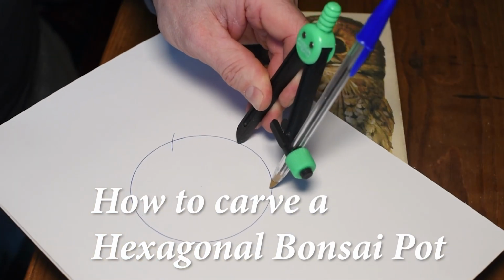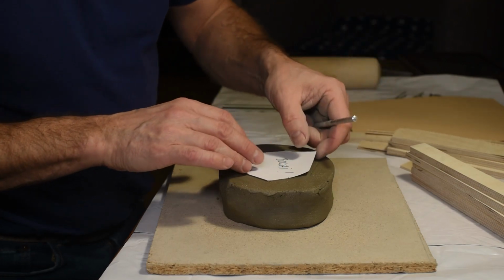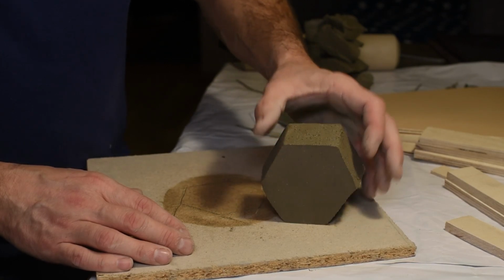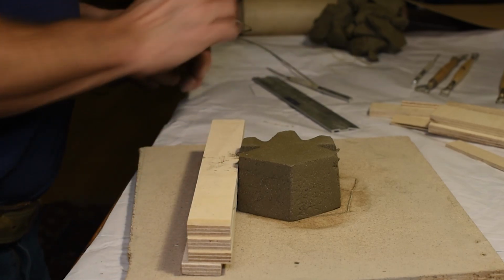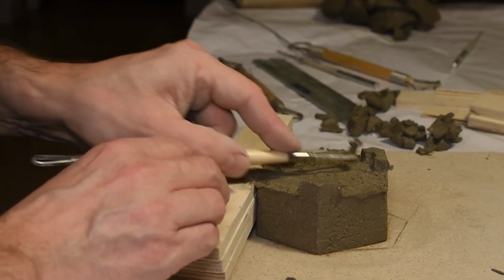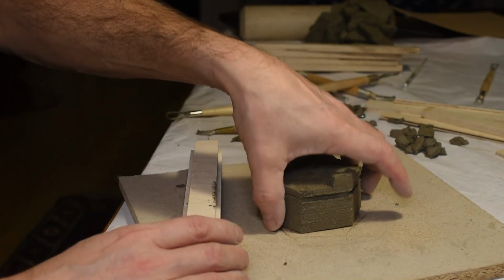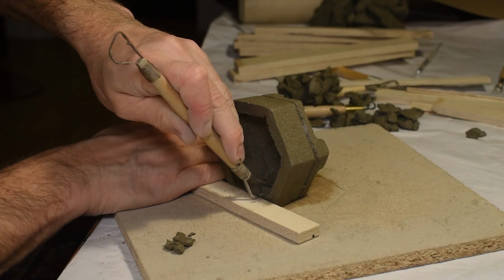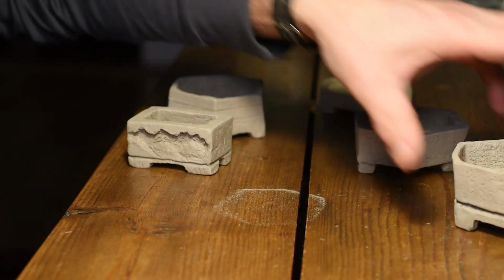Carving a Hexagonal Mame Bonsai Pot in clay. DIY easy ceramics!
This is a short tutorial on how to carve a small Bonsai pot.
 Follow my steps ( and my channel ;) and make your own pot!

Easy to do, only your imagination is the limit!
I use Stoneware clay and I will post a new video when the pot is ready for glazing and the final burn.

I hope you enjoy my video and that you return to my channel for more pots and sculpting in clay!

Cheers from Finland!
Mika